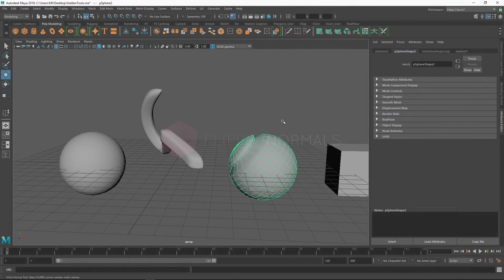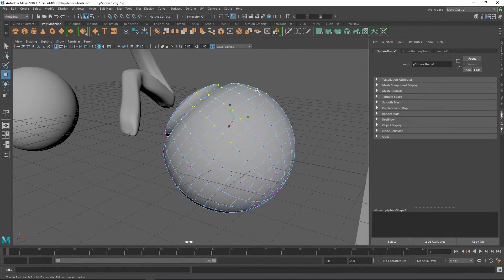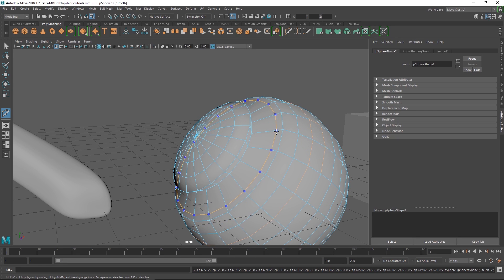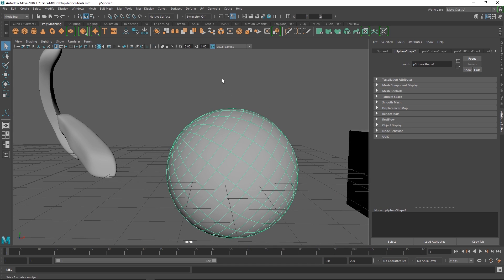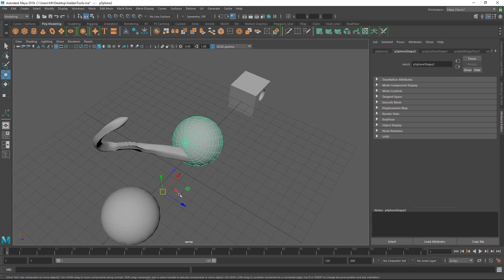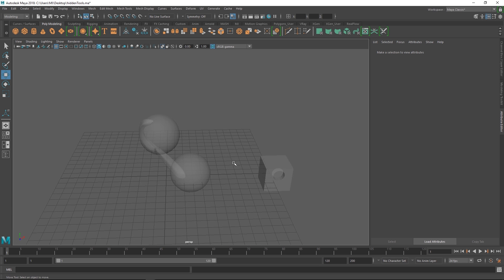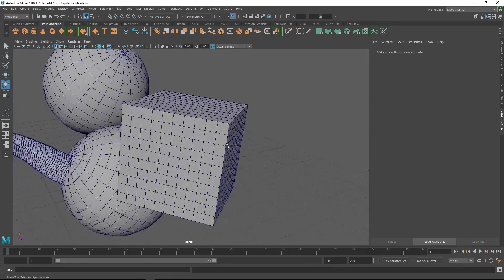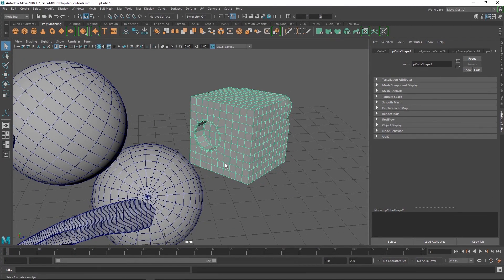Maya Modelling Secrets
In this Maya modelling tutorial, learn some of our top tips for speeding up your modelling work in Autodesk Maya. We cover the use of custom hotkeys, marking menus and general modelling tips.